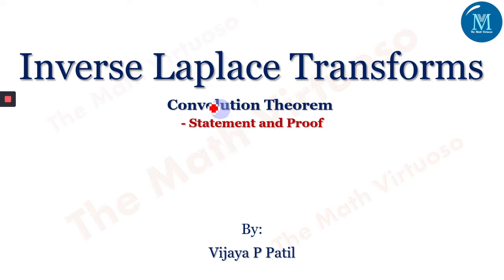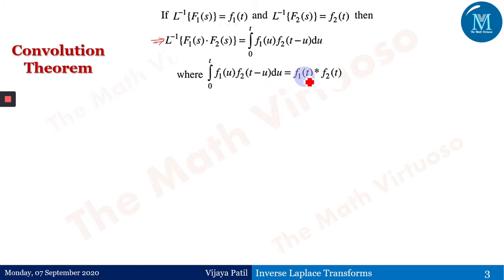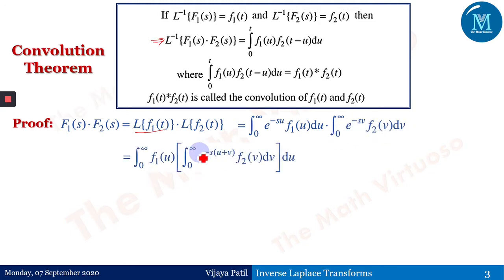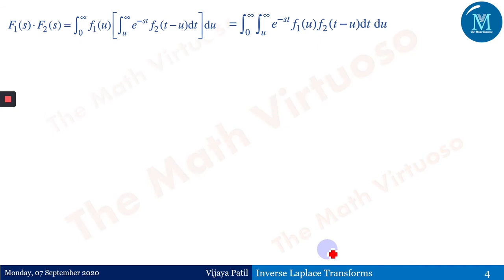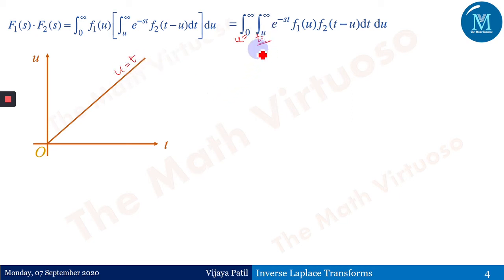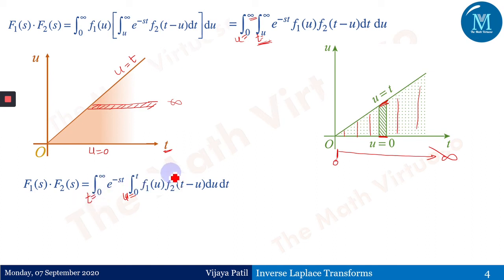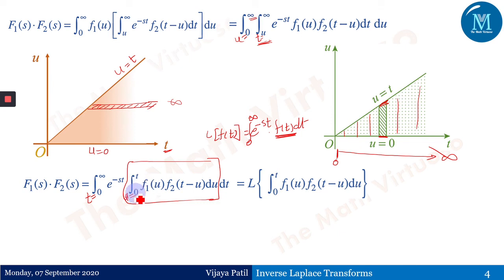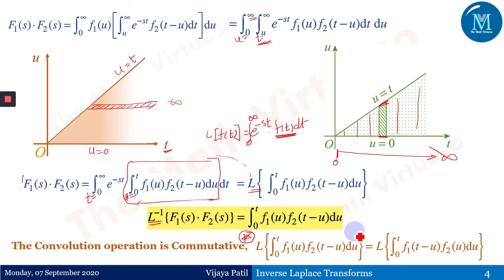15 Inverse Laplace Transforms | Convolution Theorem: Statement and Proof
Statement and proof of Convolution Theorem to evaluate the Inverse Laplace Transforms.
16. Complete playlist of Laplace Transforms of Special functions (Heaviside’s Unit Step, Periodic Functions, Dirac’s Delta Functions)
23. Access the GATE Contents

HAPPY LEARNING!!!